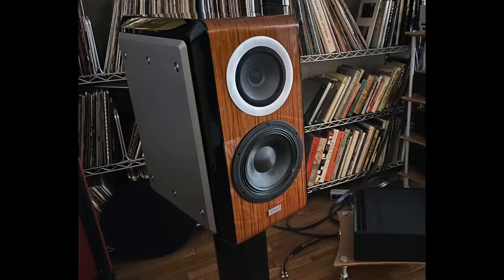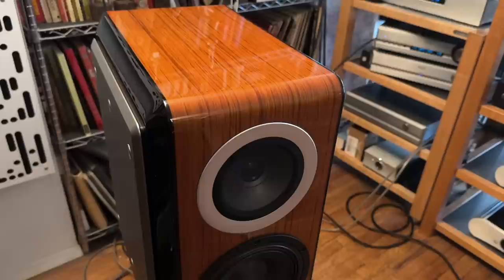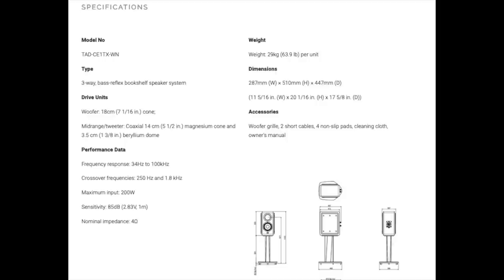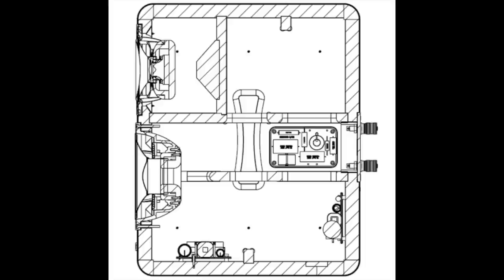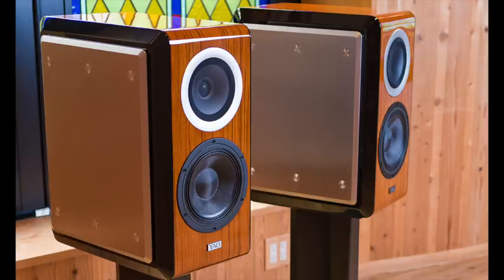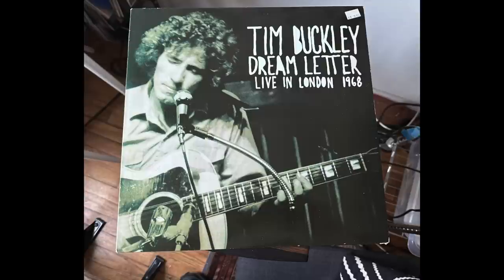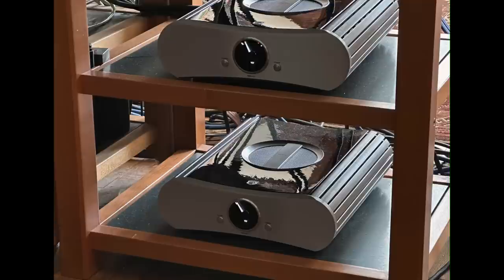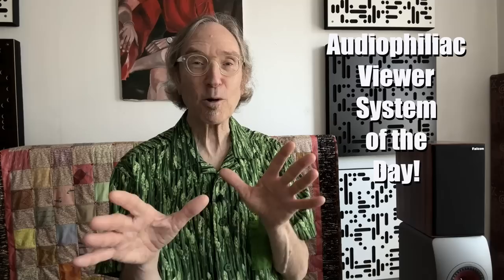TAD CE1TX: BEST 'Small' Speaker on the Planet!